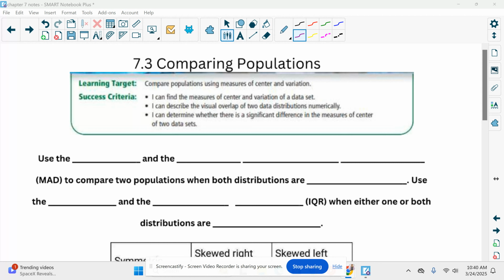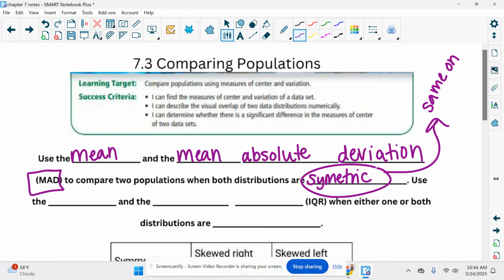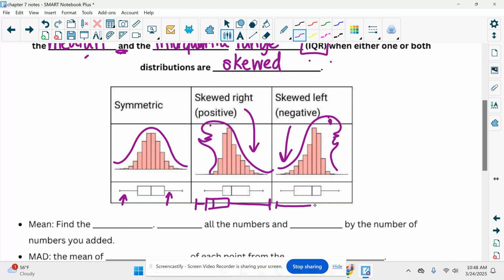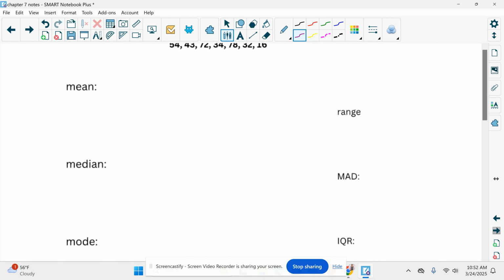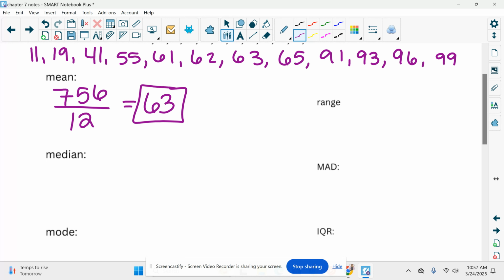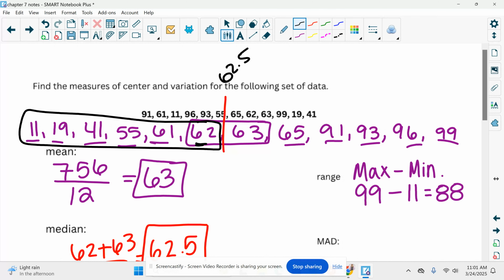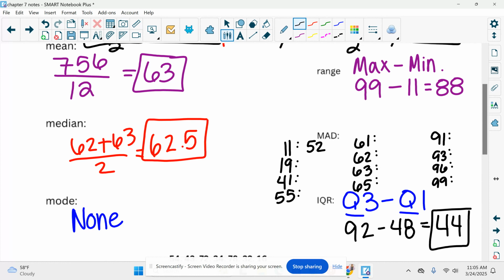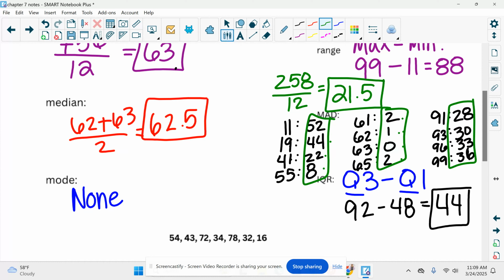7.3 Part 1: Measures of Center & Variation